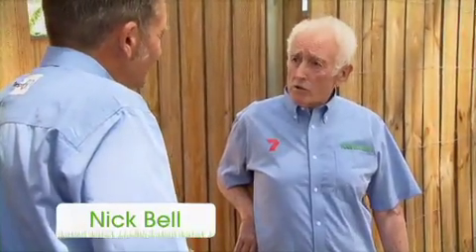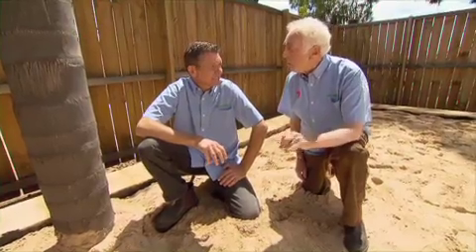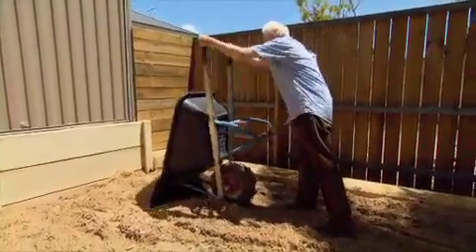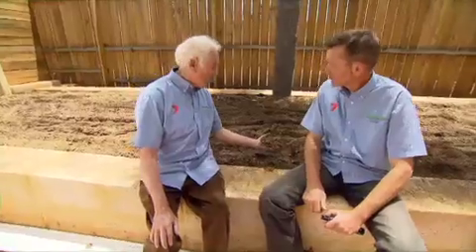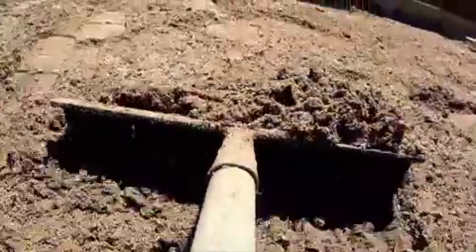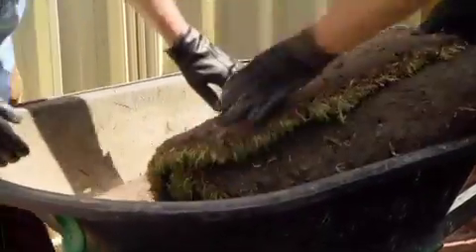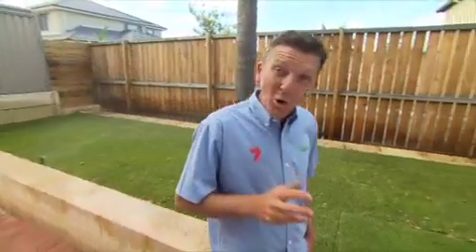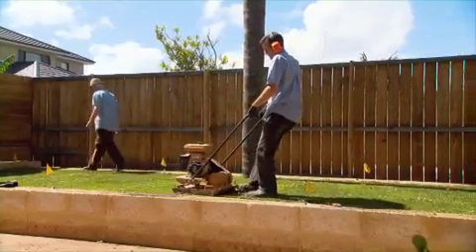My Garden Your Garden - A waterwise lawn